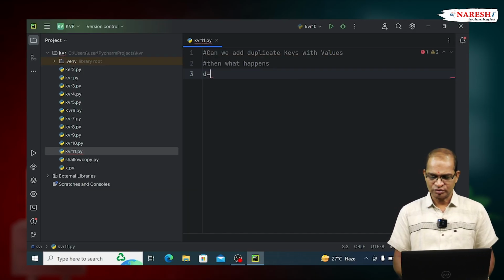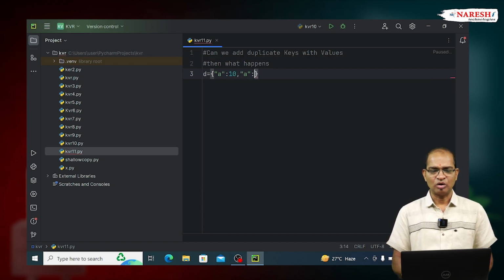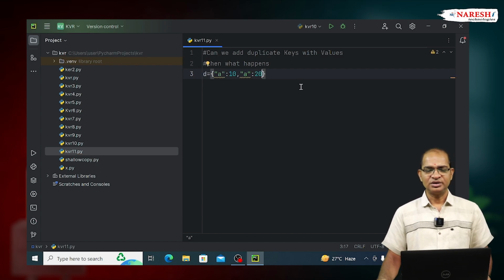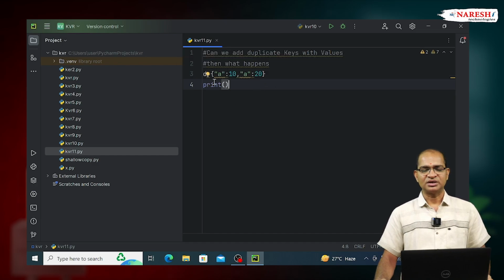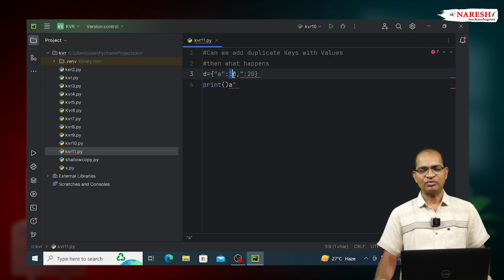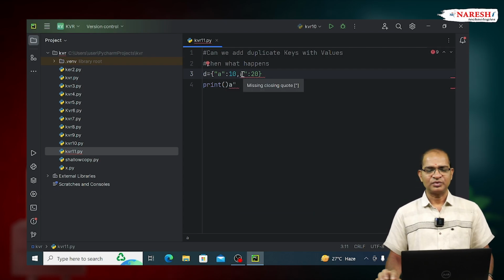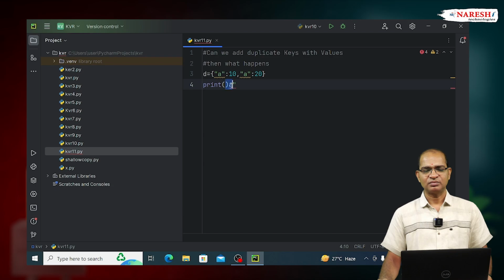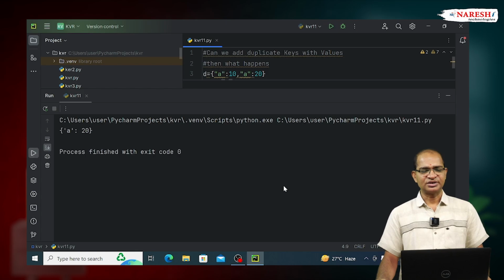Adding Duplicate Values to a Python Dictionary: What Happens? | NareshIT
🌟 Join our Free Demo on Full Stack Data Science with Generative AI at the KPHB Branch. Learn from a Senior Data Scientist! 🚀
Date: 5th Sep

In this video, we explore how Python dictionaries handle duplicate keys. Through practical examples, you'll learn what happens behind the scenes when duplicates are added. Whether you're new to Python or an experienced developer, this tutorial will deepen your understanding of dictionary operations.

What You’ll Learn:

• Introduction to Python Dictionaries
• How dictionaries handle duplicate keys
• Examples of adding duplicate values to a dictionary
• Key behavior and value overwriting in Python dictionaries
• Best practices when working with dictionaries

• Python dictionary duplicate keys
• Add duplicate values to Python dictionary
• Python dictionary tutorial
• Python dictionary overwrite value
• Handling duplicates in Python dictionary
• Python dictionary explained